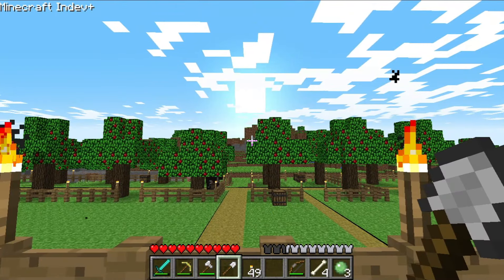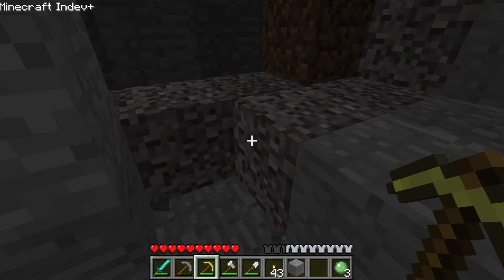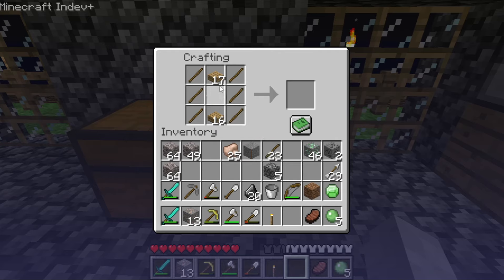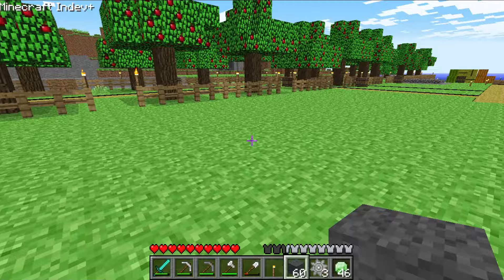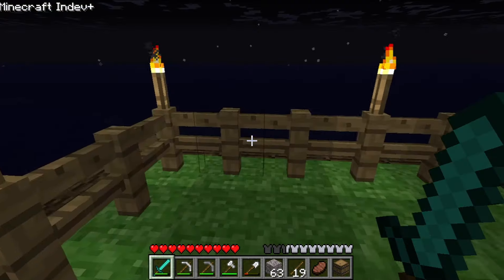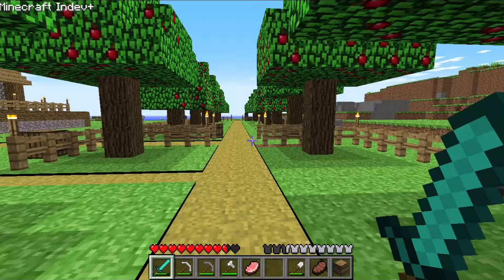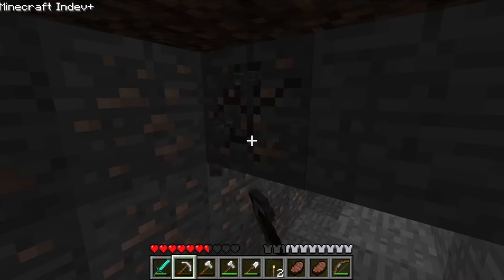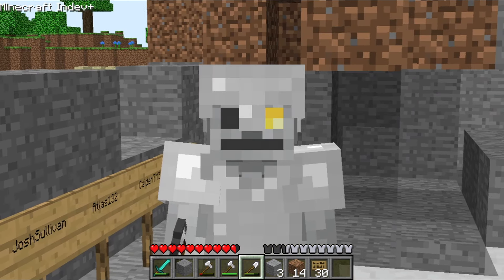Minecraft INDEV plus is amazing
Minecraft's Community seems to have always wanted a Sky Dimension of sorts...Like the Aether! Today we discover the Beauty of Minecraft's Floating Islands while we relax and play some Indev+ , a Minecraft mod that adds The Best Minecraft Feature that Was Removed From the Game! We will continue to ponder on what we will do next with my challenge involving Indev Hell! This is going to be a LONG series that will not be ended by death or anything like that. Just us chilling in one of the best mods ever made for the one of the best Minecraft Versions EVER made! Hope you all enjoy!

This MOD breathes NEW life into OLD Minecraft

IF YOU ENJOY MY VIDEO...
1. share it with a friend